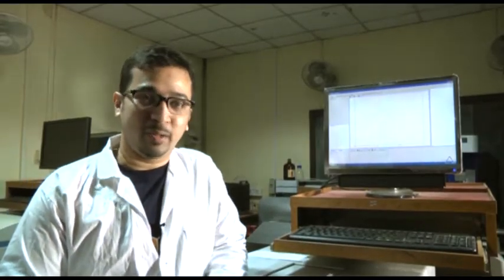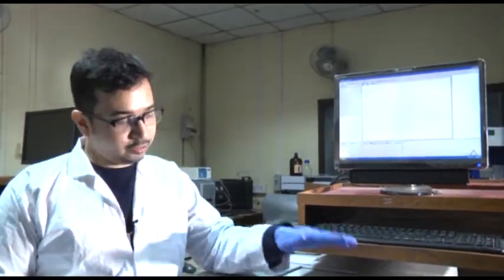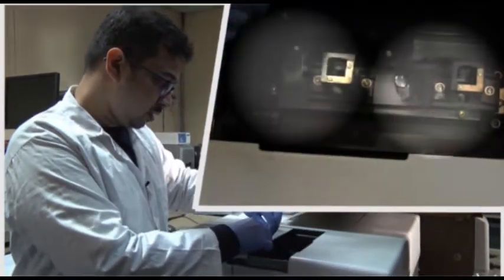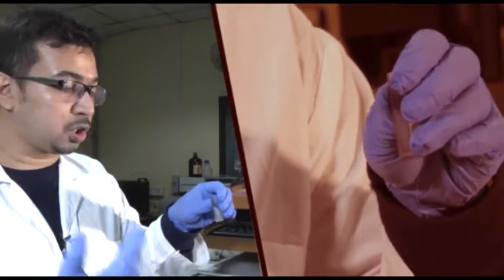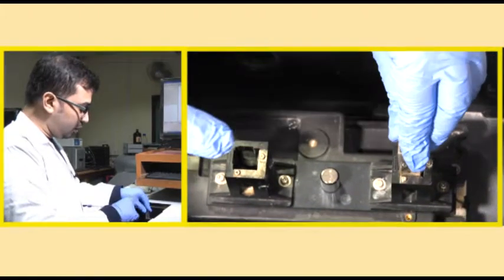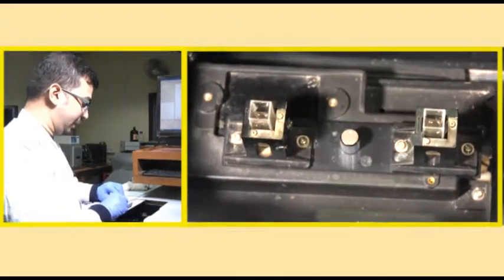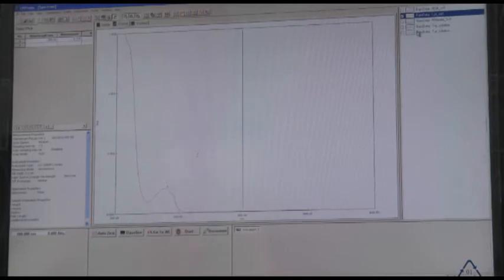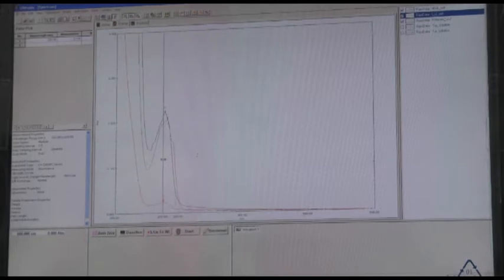Lecture 14 : UV/Visible Spectra of Amino Acids and Proteins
UV/Visible Spectra, quartz cuvette, double distilled water, reference chamber, wavelength, absorption spectra, absorption coefficient, RNase, HSA, lysozyme